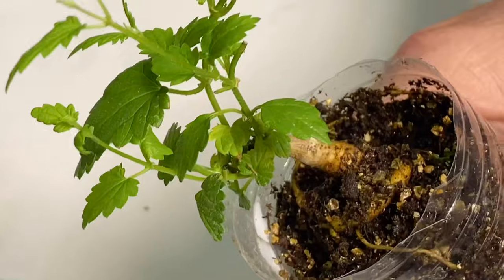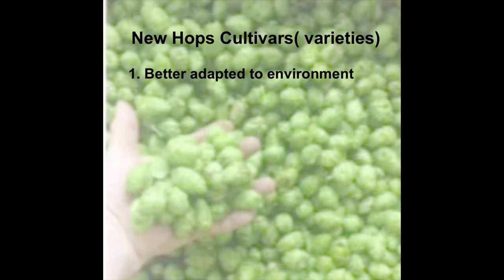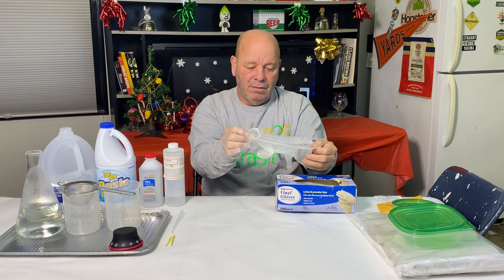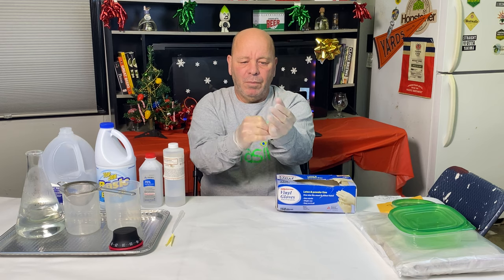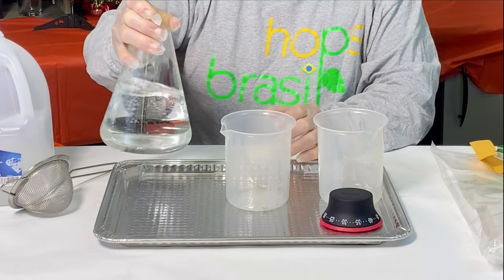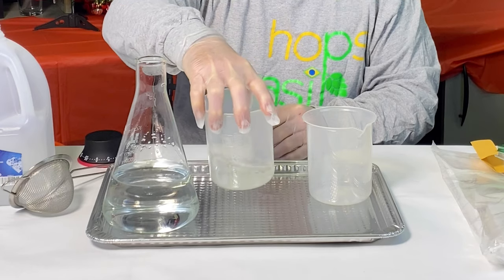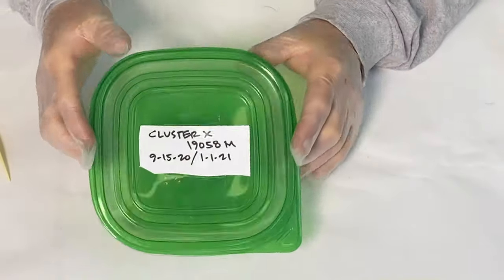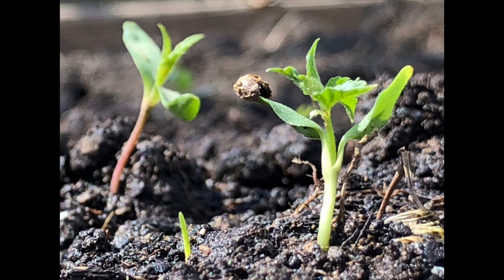HOW TO GERMINATE HOPS SEEDS - HOPS WORLD TIP # 30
DONT FORGET TO CHECK OUT TIP 31 ON HOW TO GET HOPS SEEDS ANYWHERE IN THE WORLD(almost)

This week I spent a lot of time germinating hop seeds.
   In this video, I first explain about male and female hop seeds and hop plants. I show pictures of each one. I also explain how hops are  pollinated and how new seeds become new hop varieties. I also talk about seed vernalization.
     Then I show you step by step how I germinate hop seeds. Last year, our germination rate was over 90%.
    I show you everything you need to germinate the hop seeds and then I prepare the hop seeds for vernalization.
    At the end of the video, there is a complete written recipe and a step-by-step guide on how you can germinate your own hops seeds!